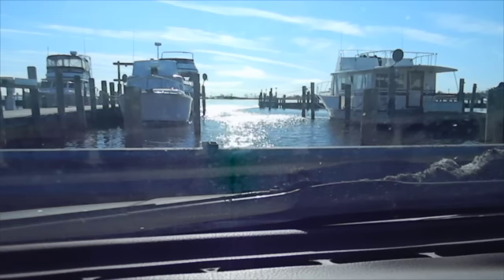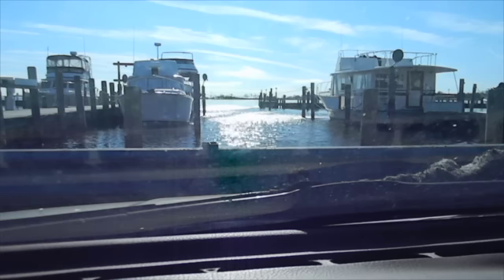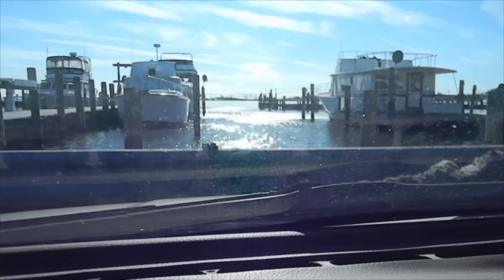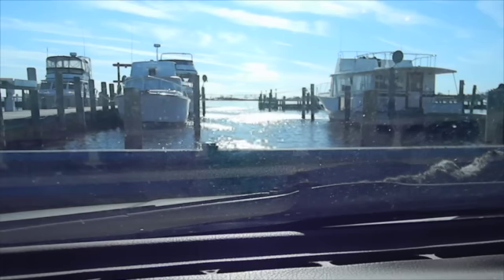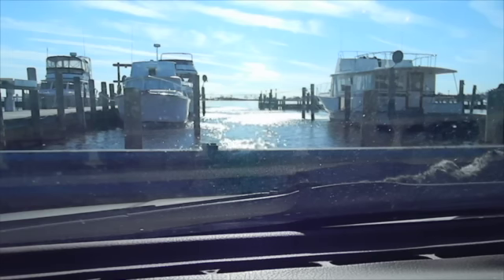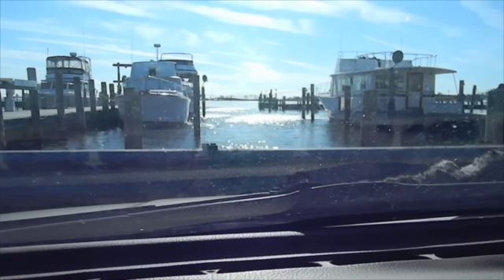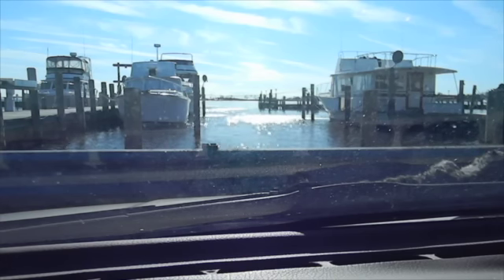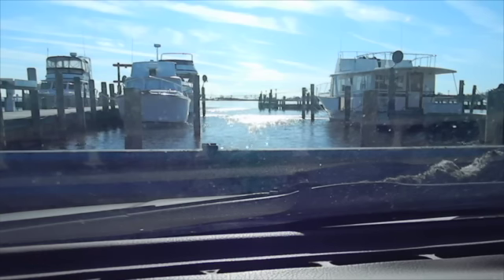Oil Pan And Updates